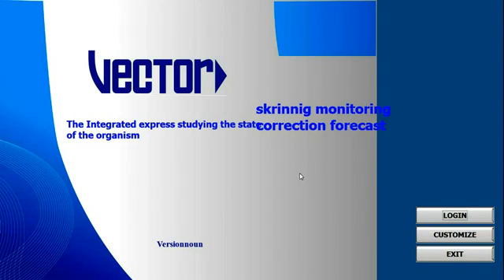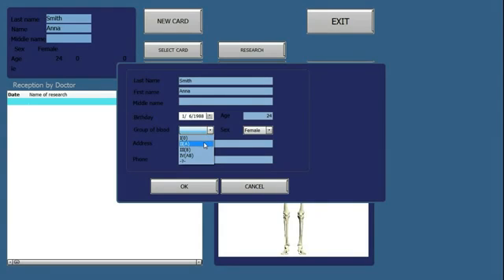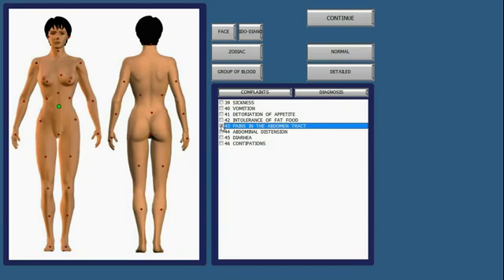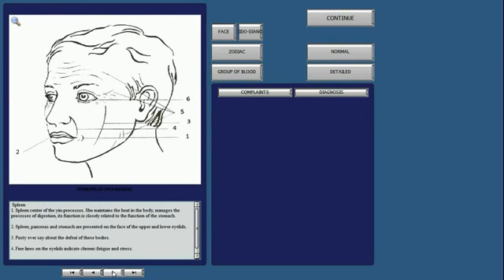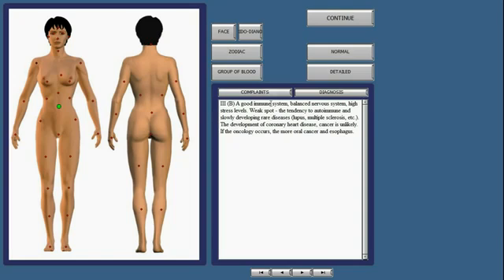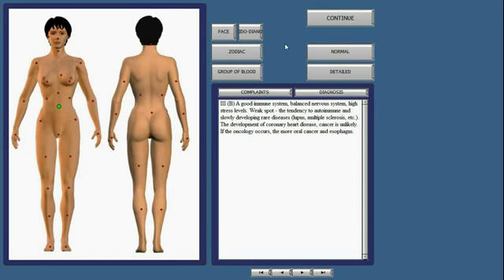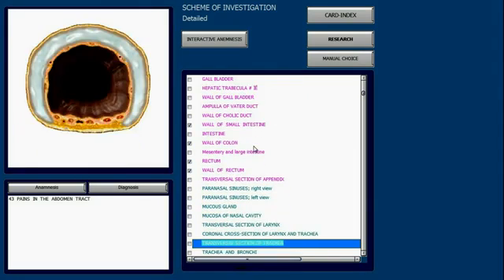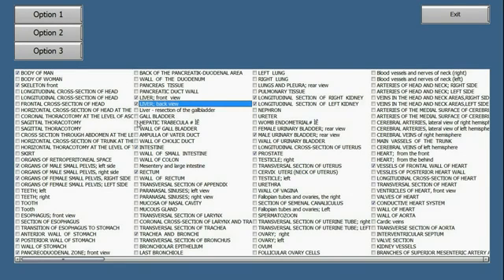8D NLS health analyzer VECTOR software TRAINING 1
training for 8D NLS health analyzer vector software